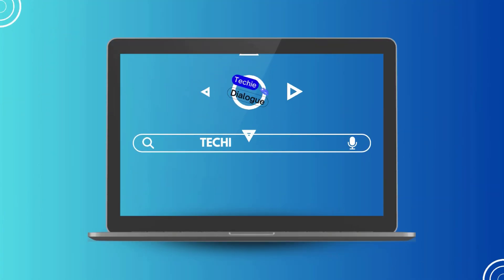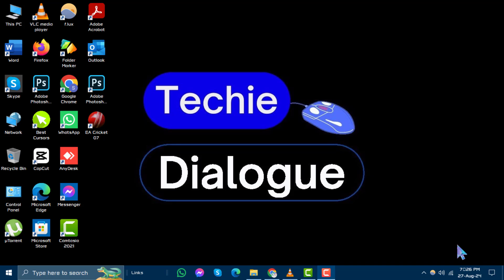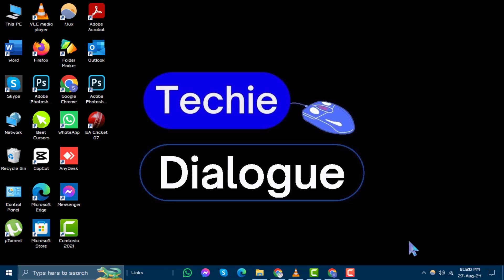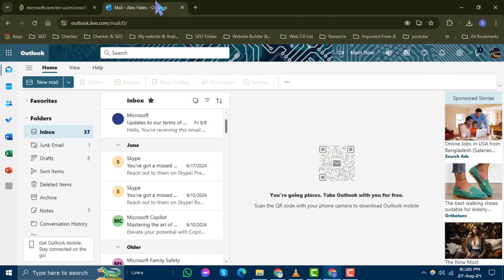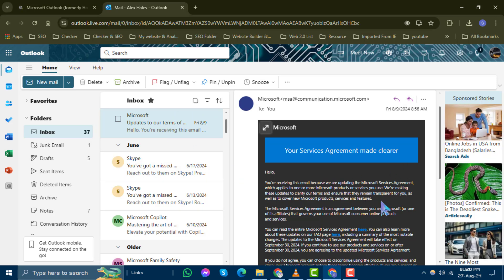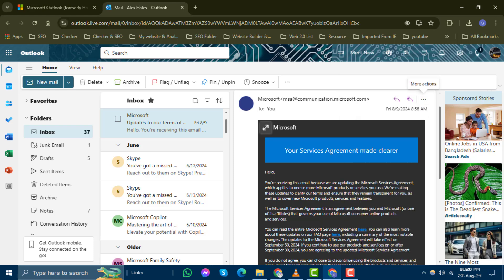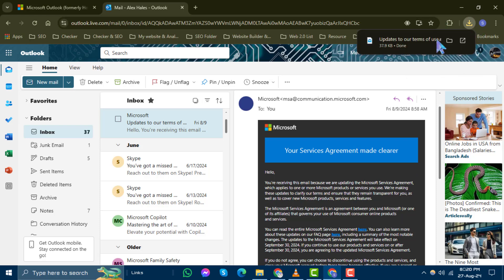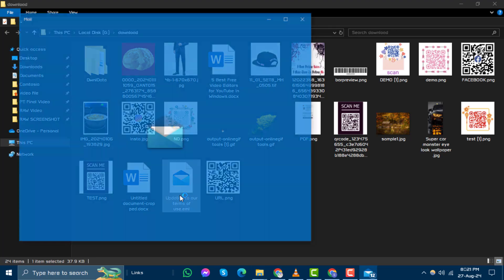How to Save an Outlook Message as EML File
Want to save your Outlook messages in the EML file format? Saving emails as EML files allows you to keep a standalone copy of your messages that can be opened by various email clients. This method is useful for archiving or transferring emails. Learn how to convert and save your messages in the EML format with these simple steps to keep your email data organized and accessible.

- Save Outlook email as EML file
- Convert Outlook message to EML format
- How to export emails as EML
- Save email messages in EML format
- Outlook to EML file conversion